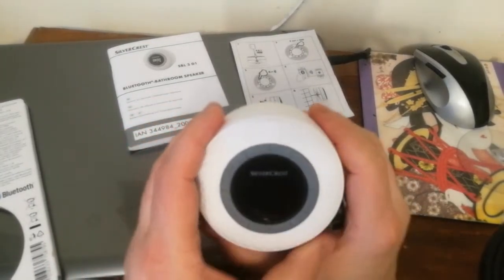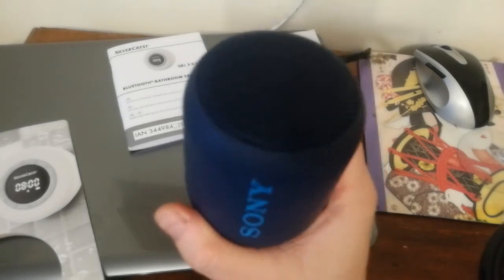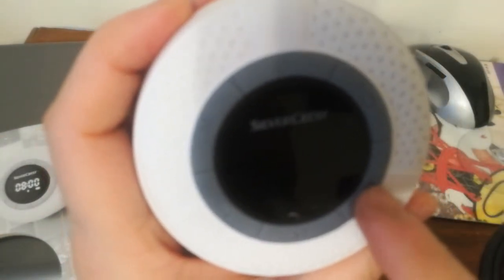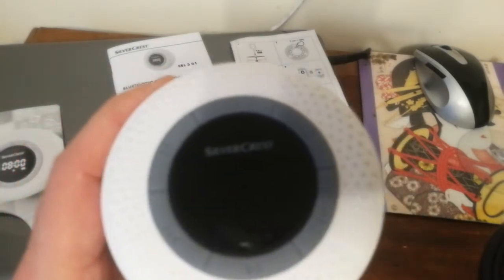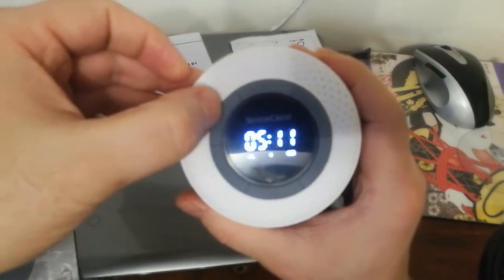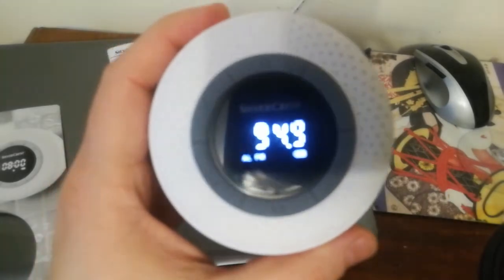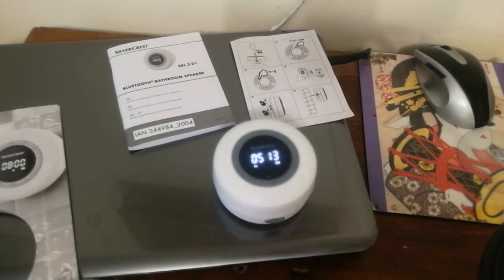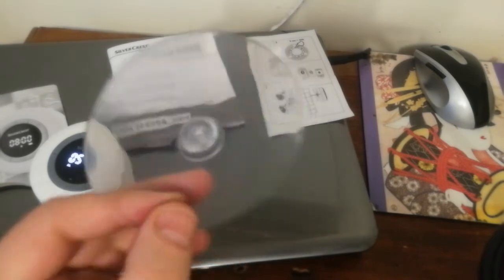SilverCrest Bluetooth Bathroom Speaker SBL 3D1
This is a review of SiverCrest Bluetooth Speaker 3D1-it's a three in one Device that you can find and buy at Lidl stores .

The Plus :

+ price tag 10-12 euros / dollars
+ bluetooth 5.0 - the speaker works well
+ quick connection and stable with a fair range up to 10 meters 32.5 feet depends on obstacoles
+ 1200mah  battery with a play time and usage of up to 6.5 hours at a medium sound volume level - producer recom.My test has a result of above 5 hrs to 5 and a half at fixed 5 volume level ,at 7 and 8 sound volume level I've got  below 4.30min and a mixed and various  ussage digital radio /bluetooth signal sound .Bluetooth connection and ussage it's draining your battery much faster then radio ussage so power consumption its way more in bluetooth mode just to keep in mind 😜🙂
+ digital radio receiver /tunner
with option to memorize diff stations from p1 to at least  p10 P 1 - position1 in memory set
+ build quality in overall very good materials plastic body  ,rubber buttons and rubber sealed micro usb charging port
+ display led /tft looks like oled .good brightness .could be bigger in size .
+ digital clock with alarm 🚨 settings for time alarm and volume .sound ring effect it's nice
+ pocket  size and portable ,
+ not so heavy
+ sound quality in overall very good better then expected for the price you'll get good value

The Minus :

- suction cup in my test is miss and a pain in the ass to rely on it .don't rely and trust to fix and stick the device .In my ussage  the device felt down twice , surprisingly works fine no damage, no issue
- battery could be with bigger capacity (bigger is better when it comes to energy )
- screen size could be bigger
- lack off a strap for diverse ussage situations i mean even for outdoor
- in standby mode  it's switching off or to sleep mode very quick.I find it anoing
- stand alone digital clock function - nope it's not 🚫 only iff you let it on buetooth speaker or radio on countinously
- could have led small ambient light .it may occur during your shower time to deal with a power /current shortage

Conclusion and recommendation

Good price at Lidl stores .
very good build materials and in overall excellent features and sound quality .I may say it is unexpected and a nice surprise  feeling to discover it's quality .